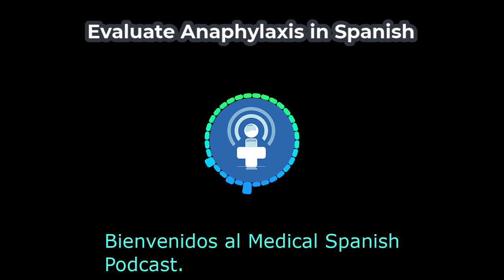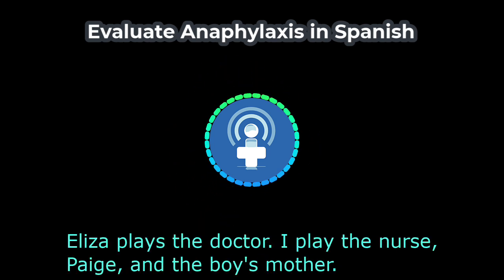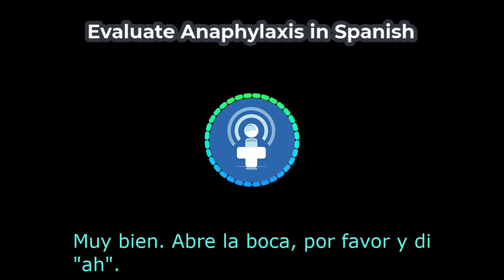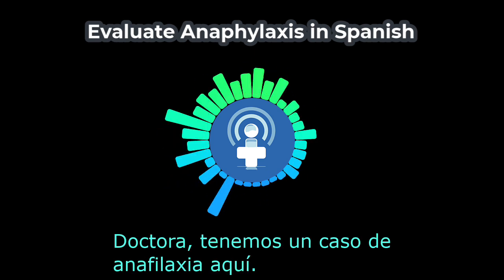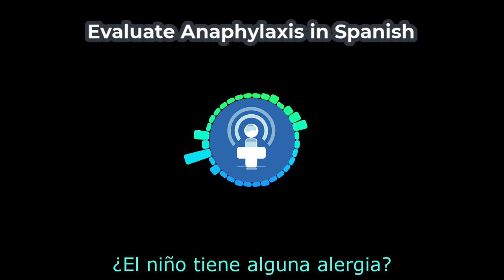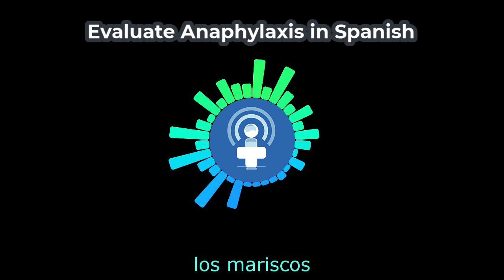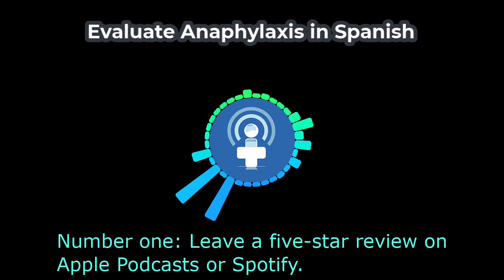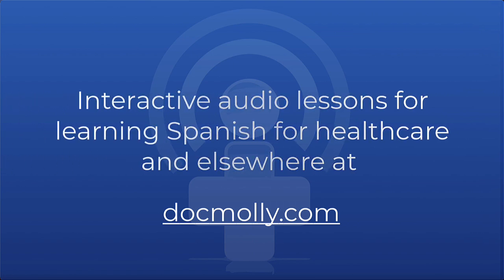Evaluate Anaphylaxis in Spanish!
Learn to evaluate anaphylaxis in Spanish! In this lesson, we will learn vital Spanish for this emergency through a clinical scenario where a child presents with an anaphylactic reaction to the ER.

00:00 Introduction
01:34 Clinical Encounter
02:46 Allergy and Exposures
05:37 Shrimp Half an Hour Ago
06:22 Closing. Support the podcast!

Member at docmolly.com? Access this lesson within our Spanish for Emergencies course to download the PDF, take the Quiz, and mark it complete.

Master Medical Spanish With Us!
Become a member and get access to ALL our Medical Spanish lessons!

Learn the difference between a premium subscription through Apple Podcasts vs docmolly.com.